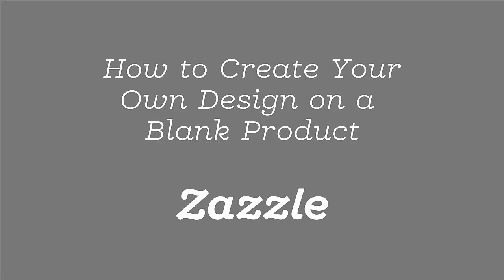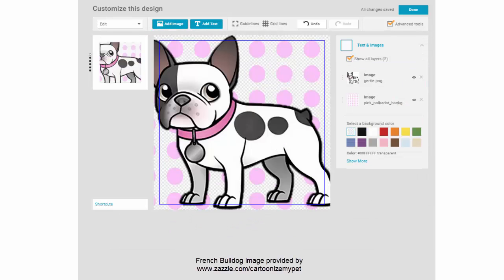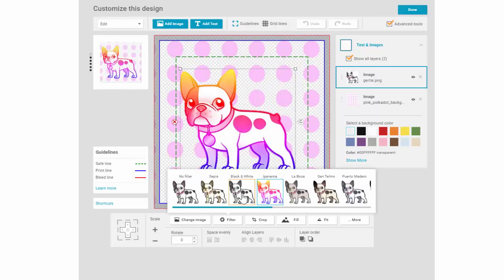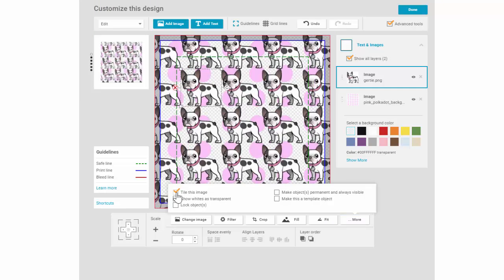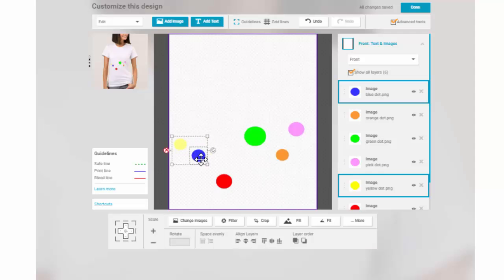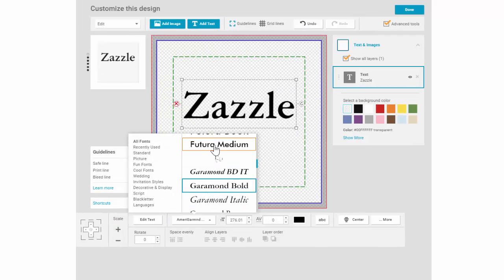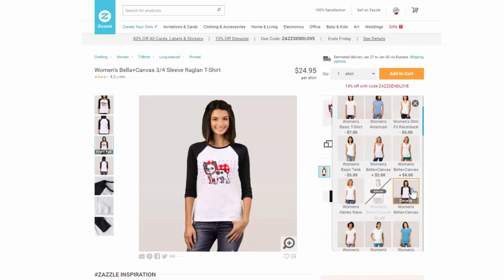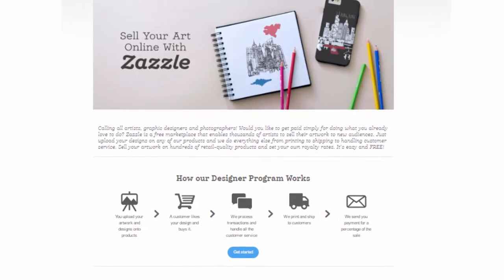How to Create Your Own Design on a Blank Product - Tutorial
INTERACTIVE MENU BELOW:

Getting Started 0:20
Adding & Editing Images 0:35
Advanced Tools 0:51
Scaling 1:05
Guidelines (e.g. Safe, Bleed) 1:15
Filters 1:41
Cropping 1:45
Fill and Fit 1:48
Rotate 2:11
Tiling 2:21
Whites as Transparent 2:26
Layers 2:45
Alignment 3:08
Adding & Editing Text 3:41
Changing Fonts 4:01
Kerning 4:05
Positioning 4:15
Style Switching 4:35
Editing a Product After It's in Your Cart 5:01
Selling Your Product 5:18